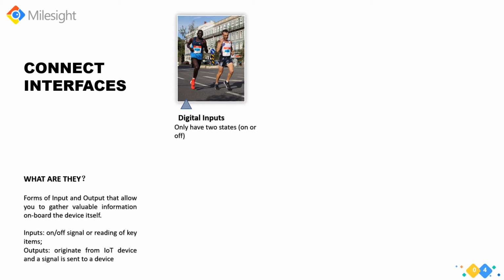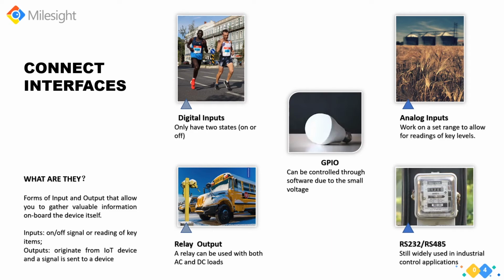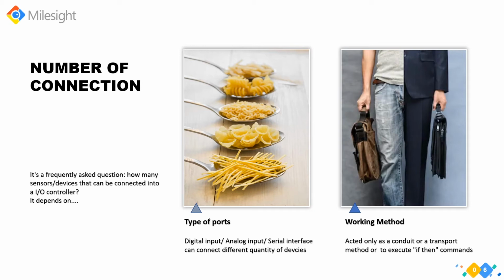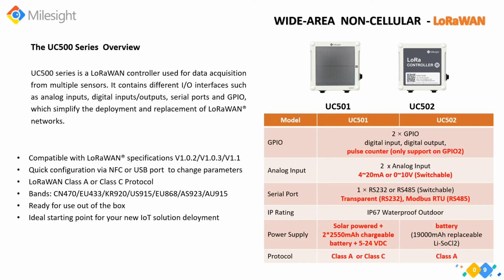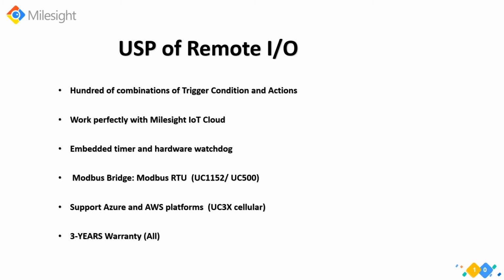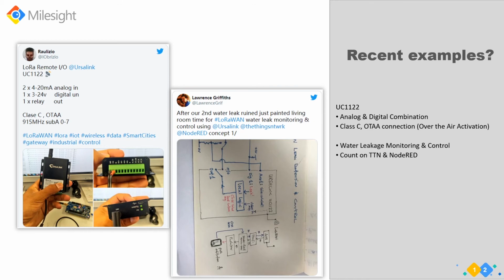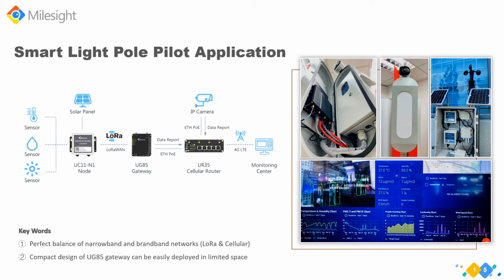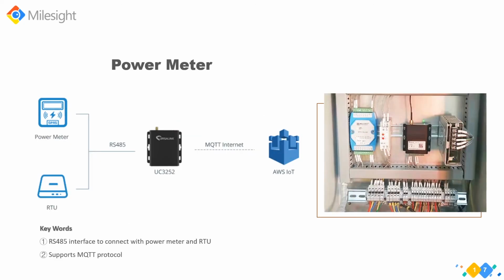Webinar | Get to Know More About Remote Controllers